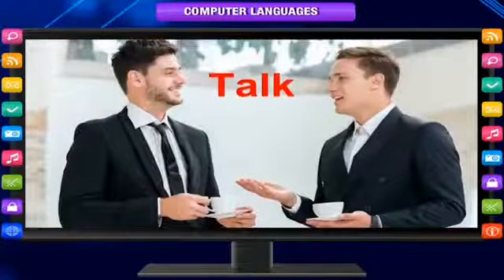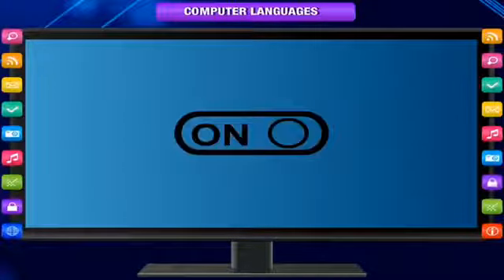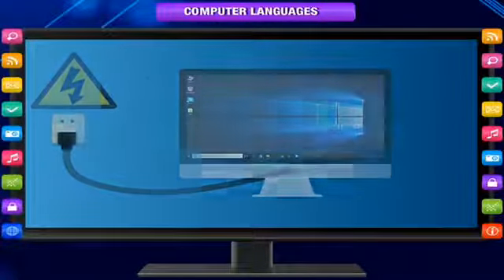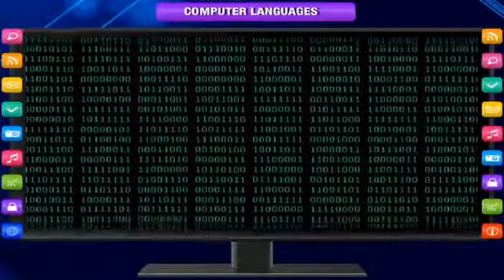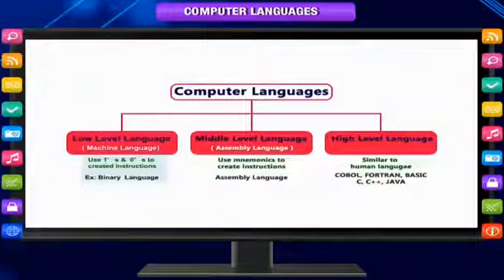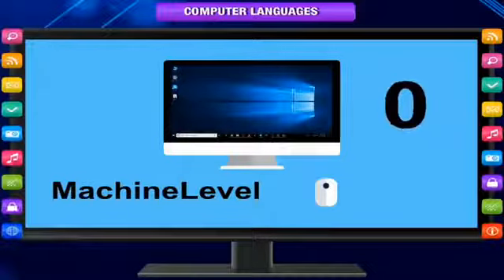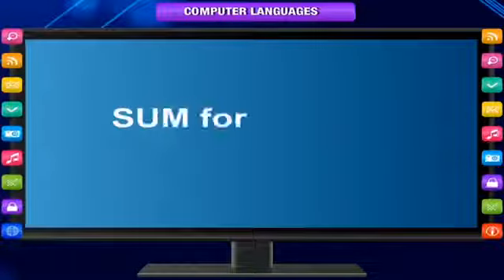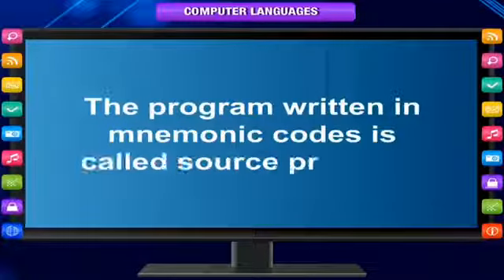Computer Chapter number 2 Computer Language